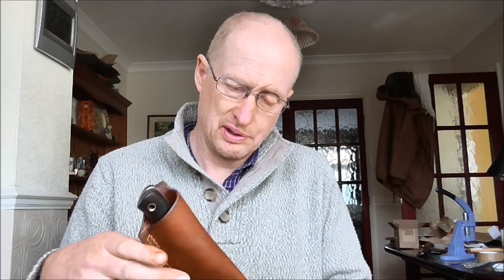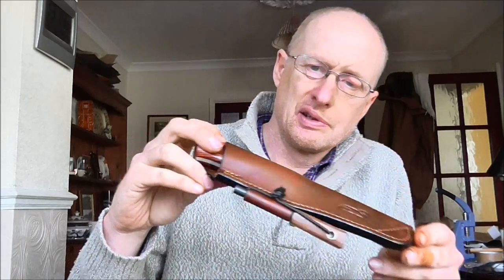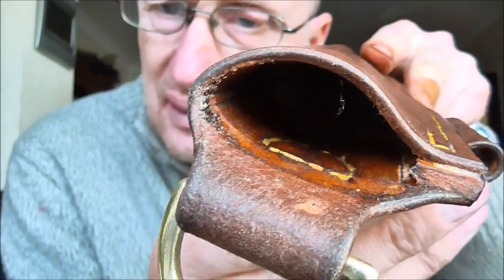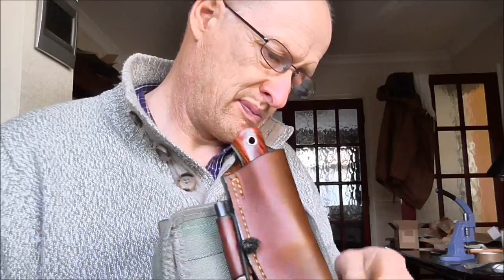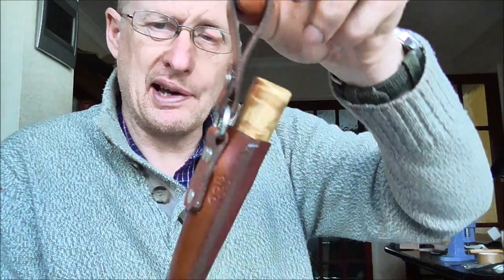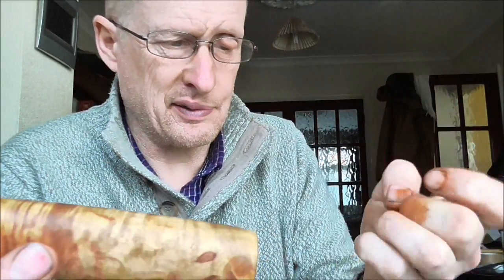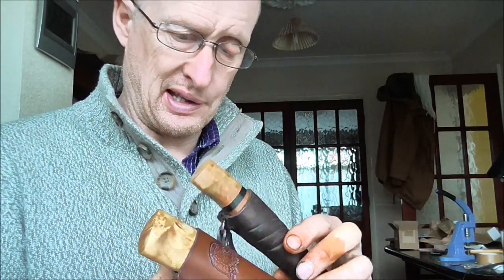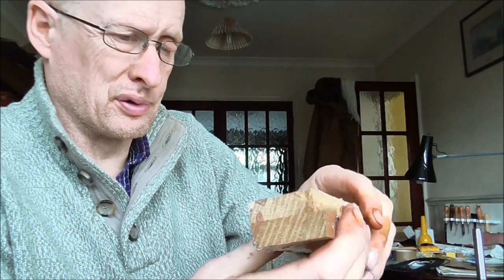Jacklores finished for Ken and Nick plus a gift from Thetopica;